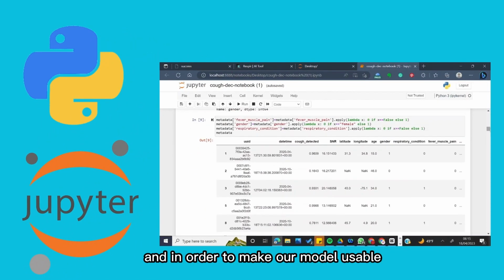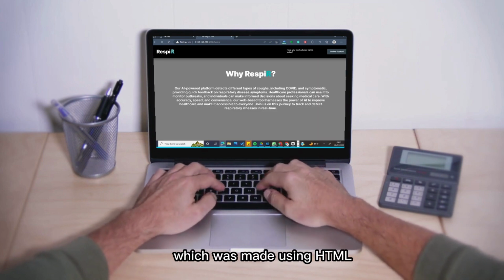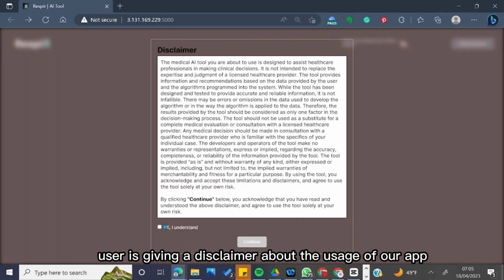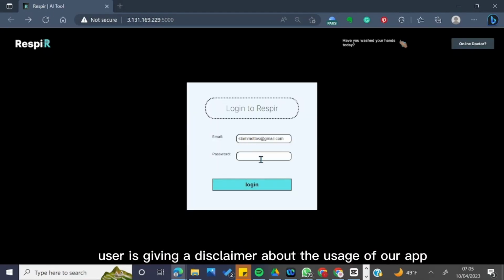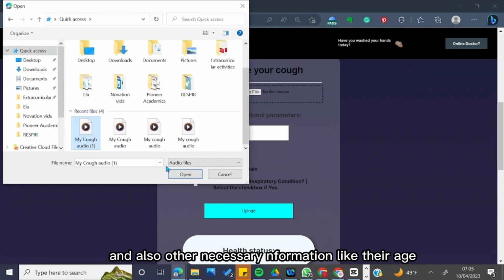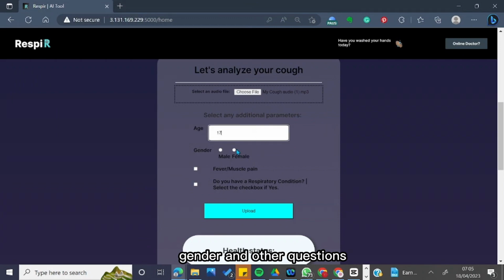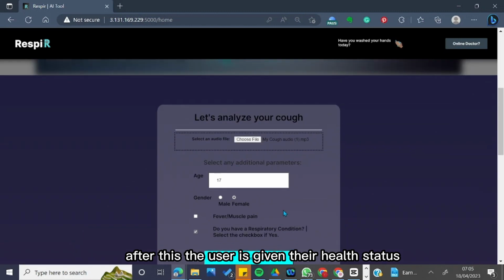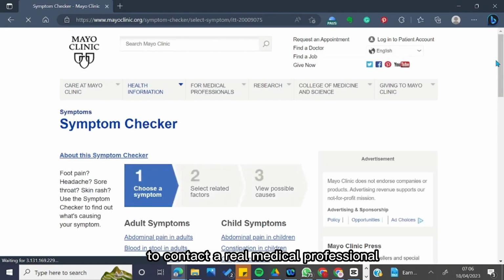RESPIR Technical video